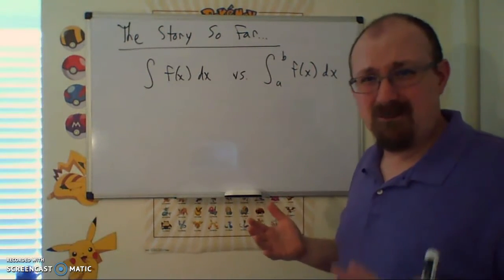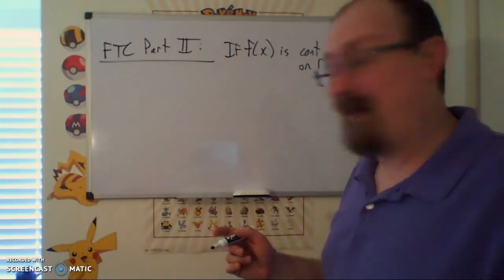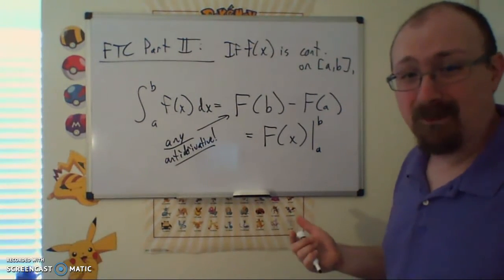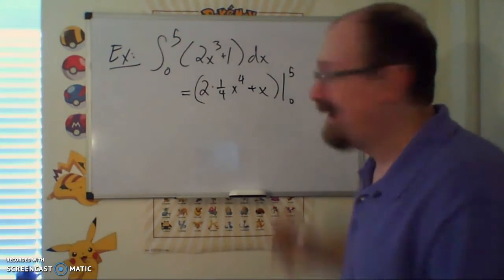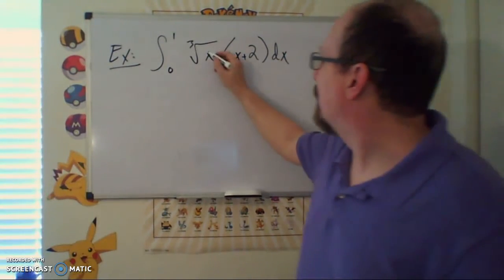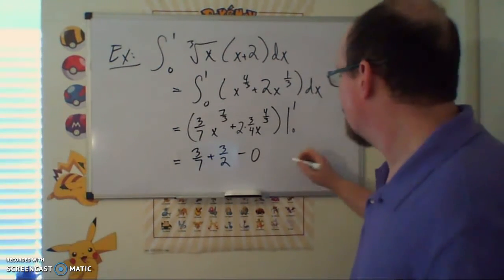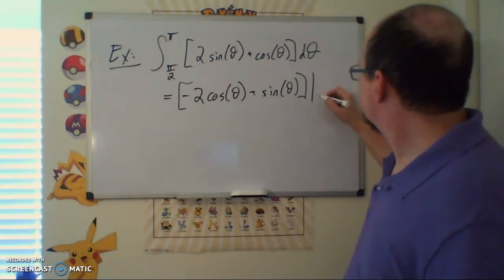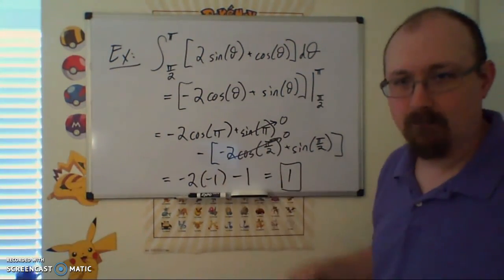5.4: The Fundamental Theorem of Calculus - Part 2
Are you ready? I am so ready for this.